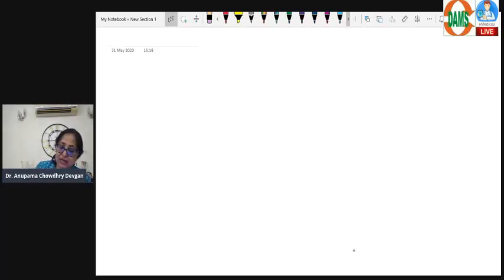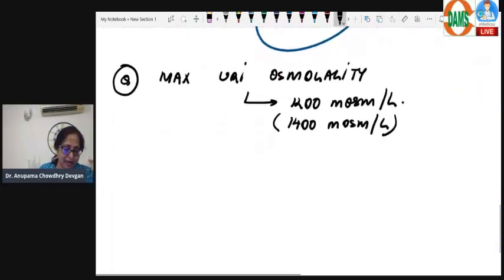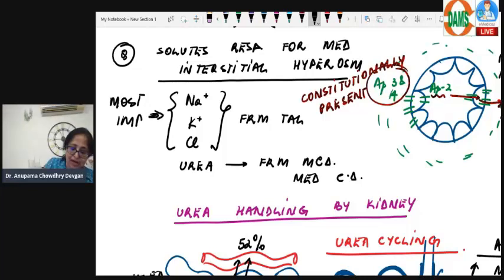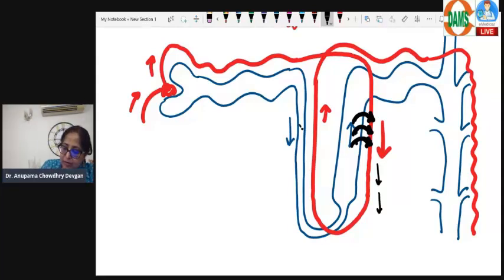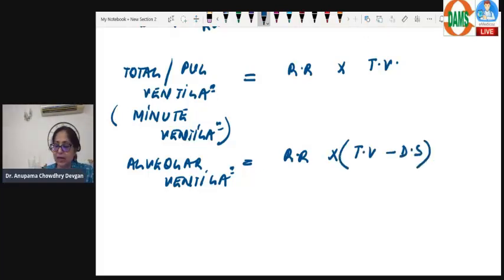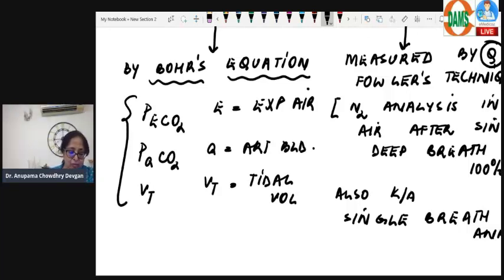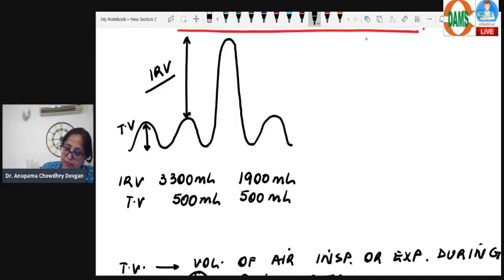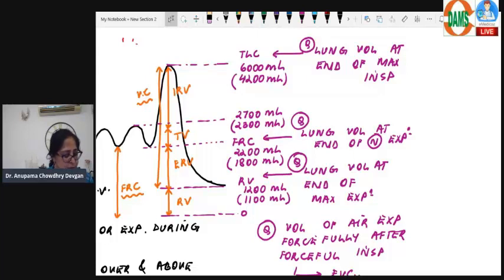Lecture 14 - Renal Physiology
LIVE Part 14 Counter Current Mechanism Vasa